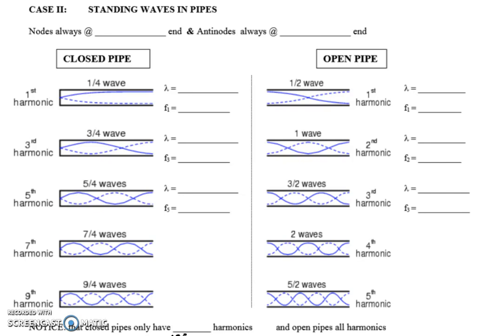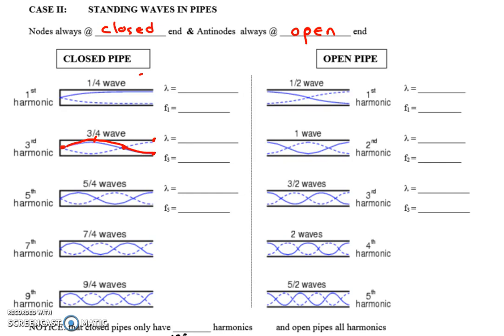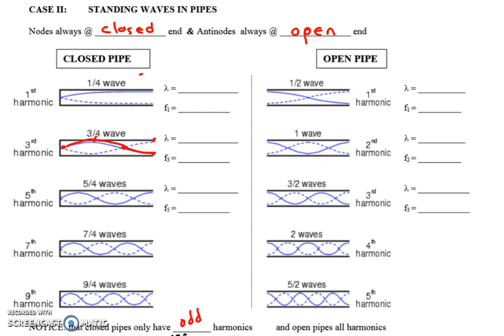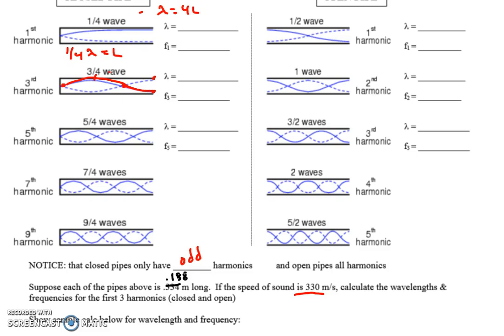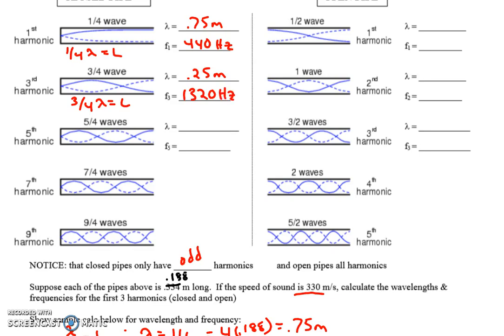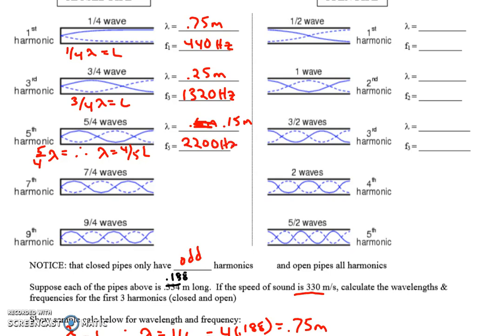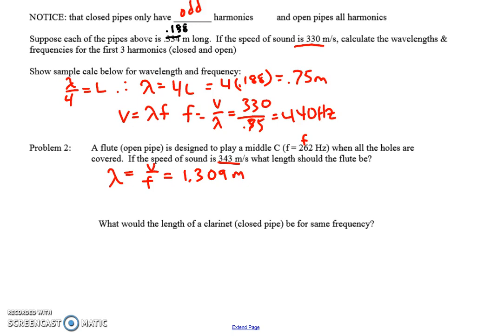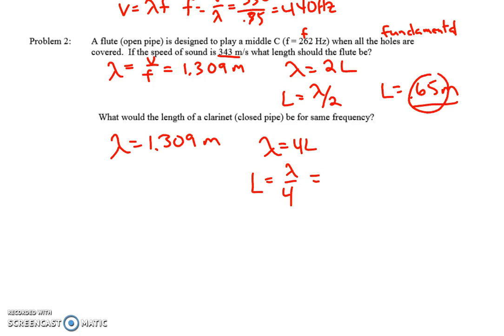ap/ib physics 1 - open & closed tubes